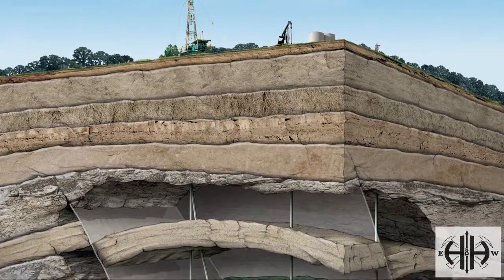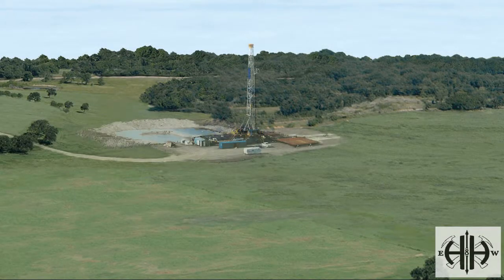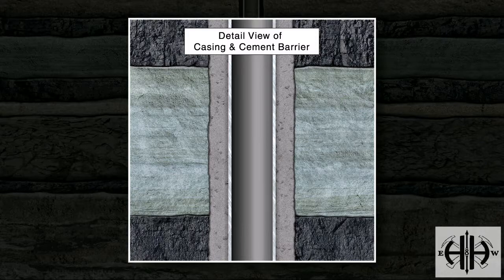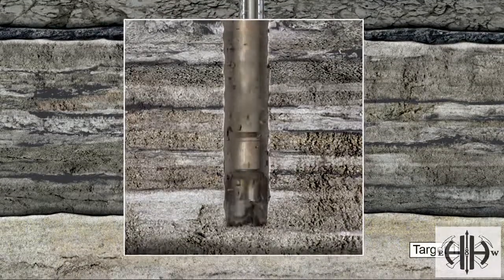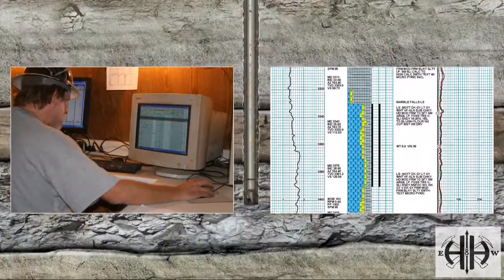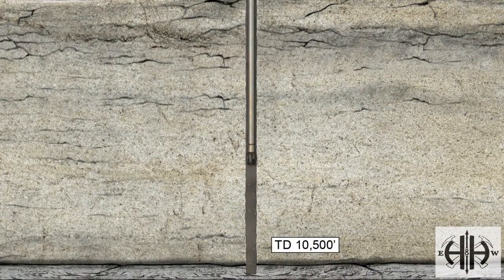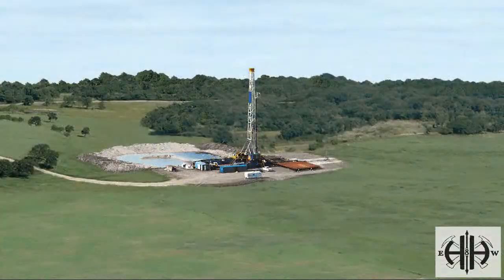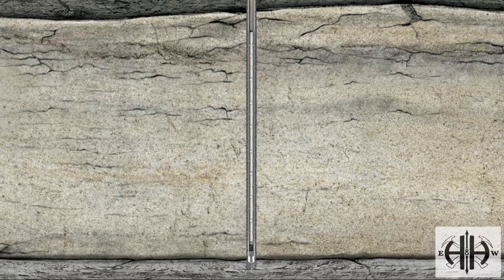Drilling and Completing a Vertical Well